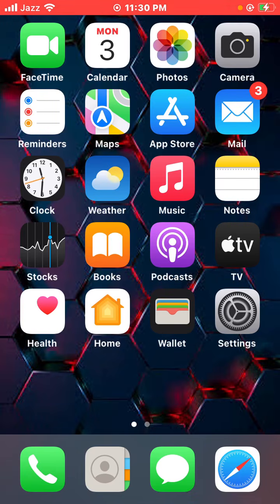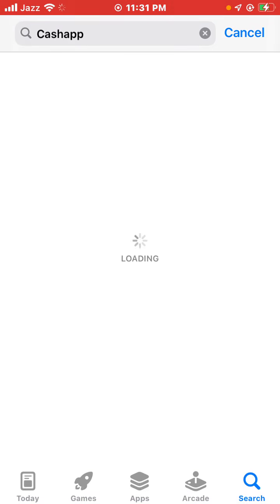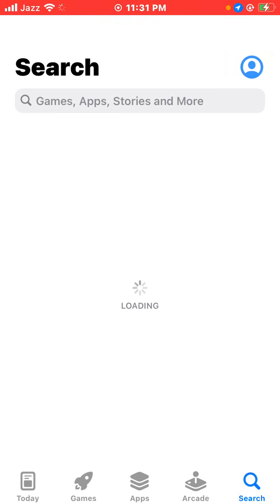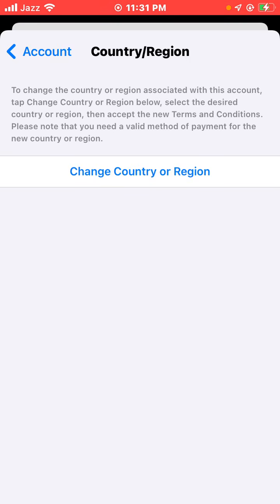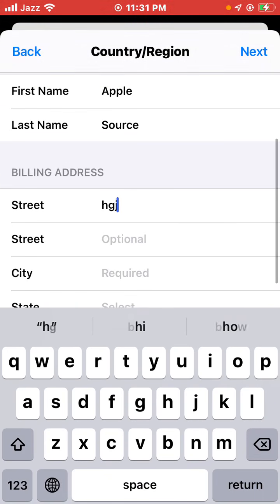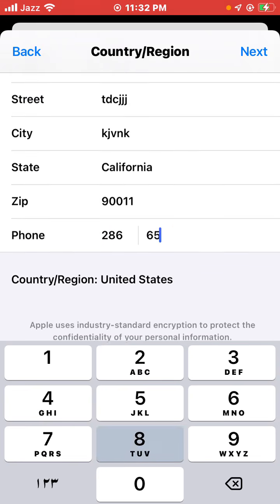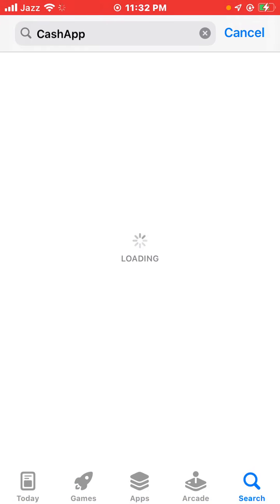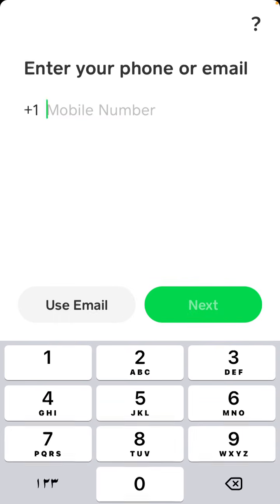How to Install Cash app on iPhone | Download Cash App in Australia | Canada | Jamaica | South Africa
how to download cash app in australia
how to download cash app in canada
how to download cash app in jamaica
how to download cash app in jamaica on iphone
how to download cash app in south africa
how to download cash app in iphone
how to download cash app in ghana on iphone
how to download cash app in nepal
how to download cash app in ghana
how to download cash app in any country
how to download cash app in nigeria on iphone